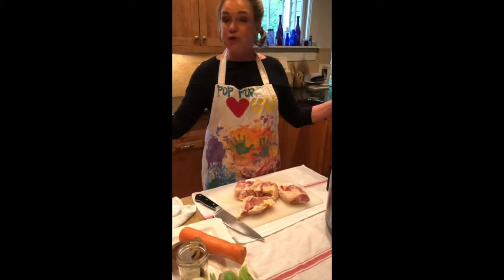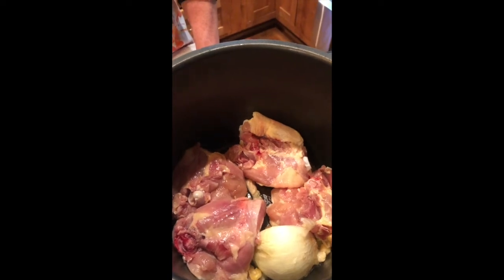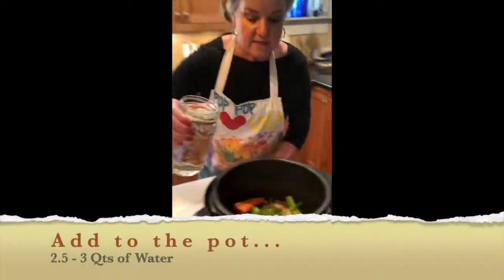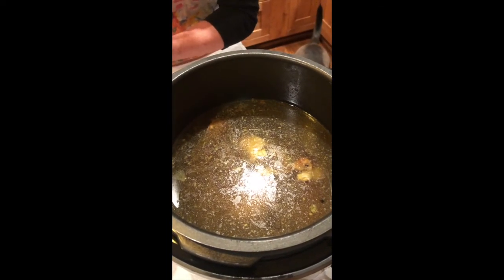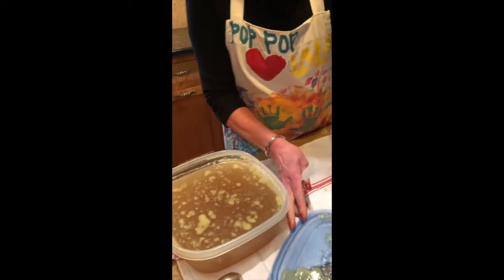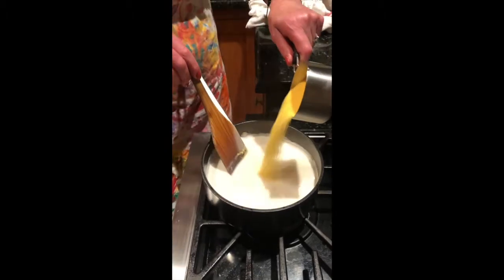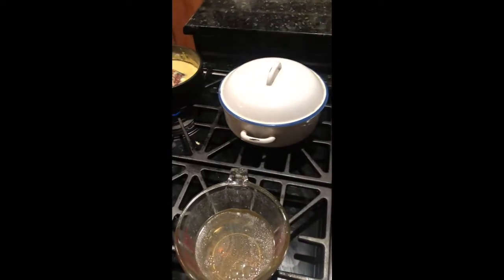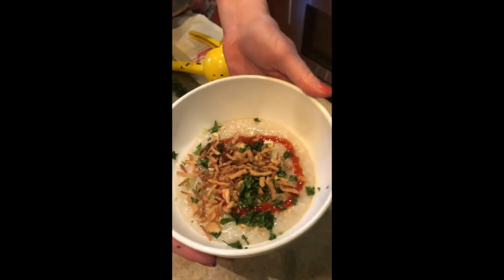Cooking Ala LaLa (Bonus Gift) – EP 1 – Win Fresh Tomatoes!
As a “Thank you!” to people who donate to Horizon Theatre and Horizon at Home, show host Lala Cochran is sharing the bounty of her summer garden. Between now and summer’s end, weekly donor drawings will be held to receive one of her freshly canned jars of tomatoes featured in Episode 12 of Cooking Ala Lala.
LaLa will explain more at the end of the video.

Enjoy this tasty thank you from one Horizon family member to another!

Welcome to the first episode of Cooking À La LaLa!

You may have seen her spreading the laughter and fun in our annual production of Waffle Palace and Waffle Palace Christmas, but now Atlanta actress and home chef LaLa Cochran is cooking up something entirely new!
Instead of heading to the store every time you need chicken stock, learn to whip it up from ingredients in your home. LaLa's making chicken stock, polenta, and congee.